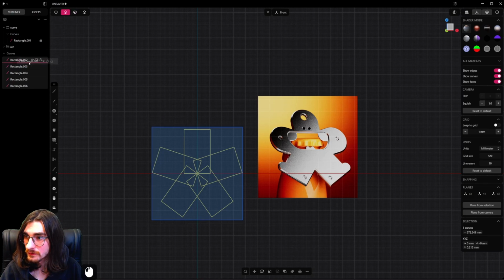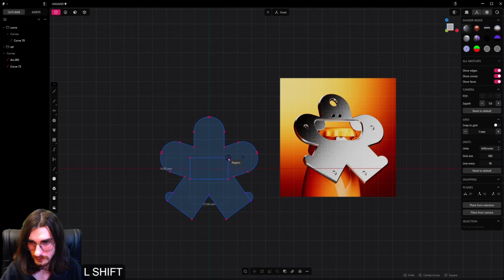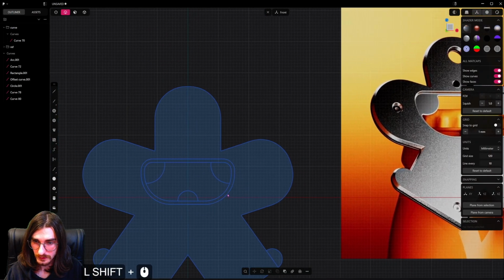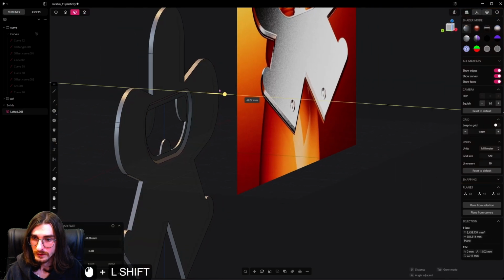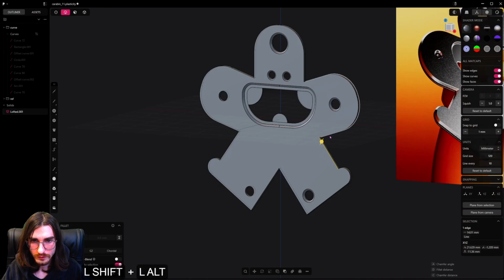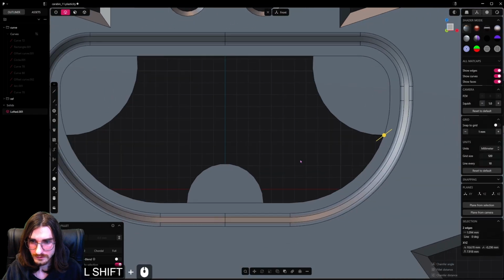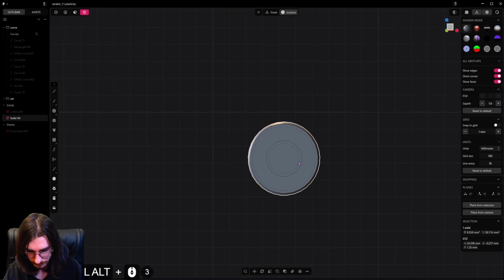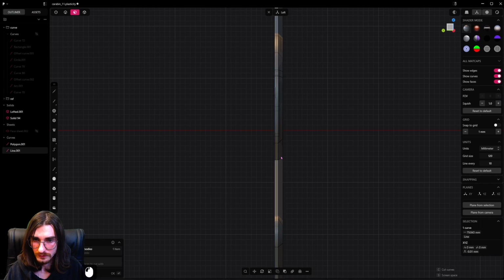Plasticity | Step-by-Step TUTORIAL #6 | Smiley Star Bottle Opener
In this quick tutorial, we model a star-shaped bottle opener — with a twist of fun and personality.
This lighthearted shape may look simple, but it teaches useful techniques for shaping complex curves and maintaining symmetry in Plasticity.

🎯 Great for both beginners and casual practice
🌟 Character design meets CAD precision
🛠️ A perfect one-session model to relax and learn

👇 Chapters / Timecodes:

00:00 - Intro
00:06 - Reference & overview
00:15 - Starting the base shape
04:13 - Modeling main shape
05:38 - Extruding holes
06:56 - Bevels
07:54 - Creating Bolts
10:05 - Splitting the mesh
10:45 - Star extrude in bolt
11:30 - Final tweaks and checks
11:44 - Outro